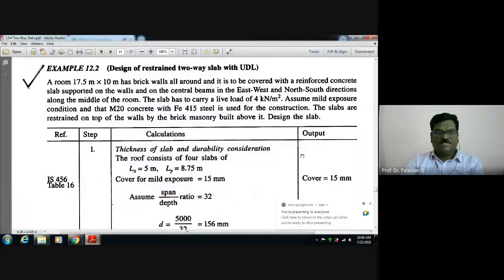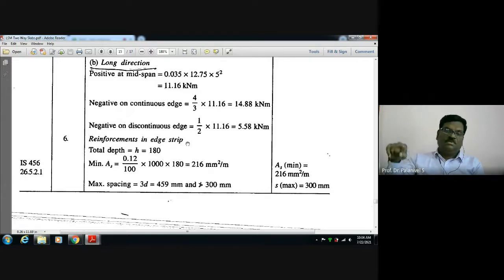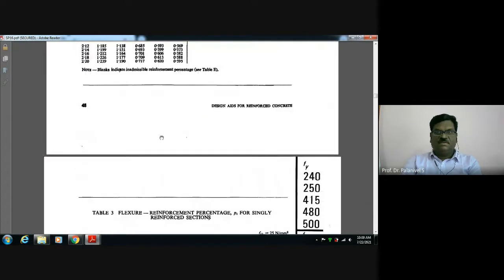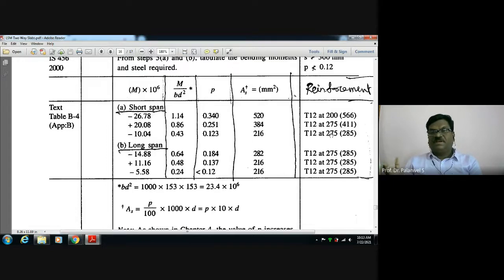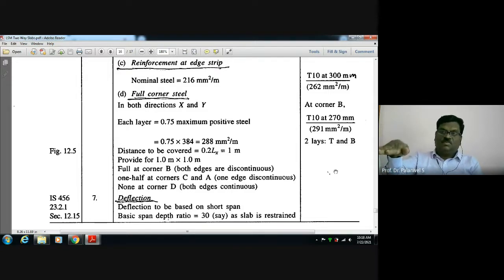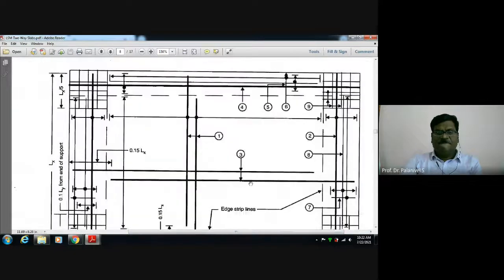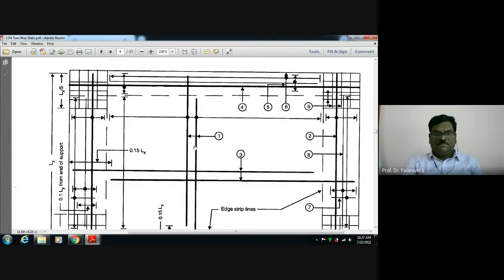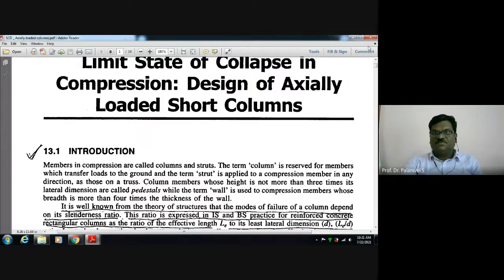Structural Concrete Design 22-07-2021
Design of Two ways slabs _ corners held down _ 2
VI Sem. B.Tech. Civil PTU